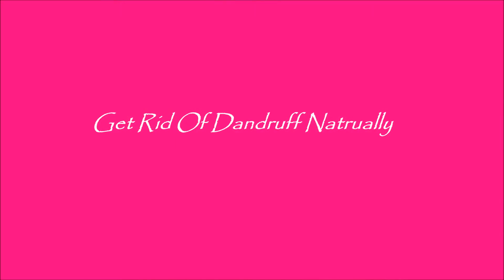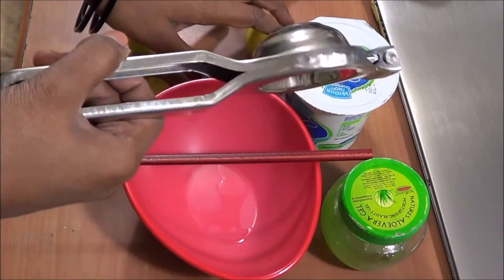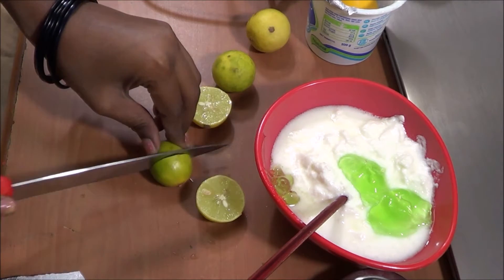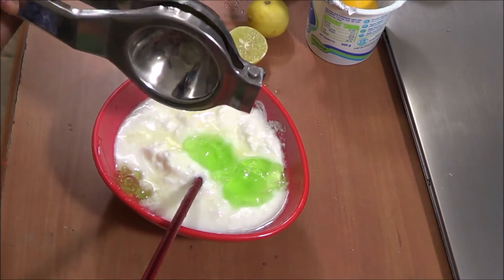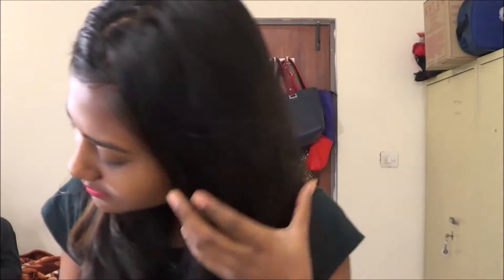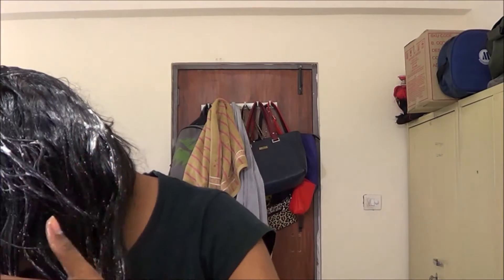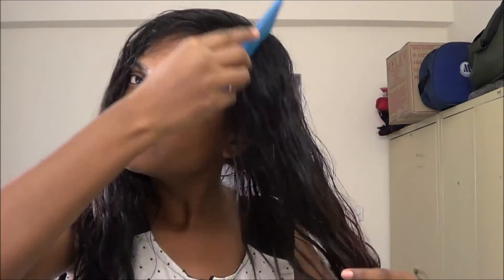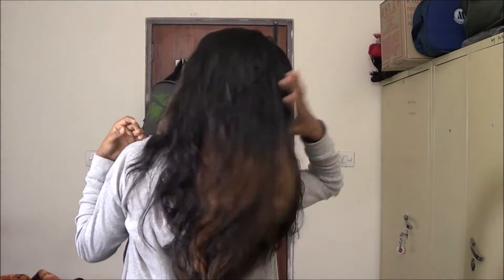How To: Get Rid Of Dandruff and Get Soft Hair Naturally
The DIY mask i showed in this tutorial is much more effective in leading to a soft and clean hair.
If you are a person who doesn't like to work hard on your hair with this kind of mask OR u probably have a beautiful hair and u just wanna get rid of the dandruff then you can simply do IIsee DownII

Easy way to remove dandruff: Just massage 2 tablespoons lemon juice into your scalp and rinse with water. Then stir 1 teaspoon lemon juice into 1 cup water and rinse your hair with it. Repeat this daily until your dandruff disappears. Lemon's acidity helps balance the pH of your scalp, which helps keeps dandruff at bay.